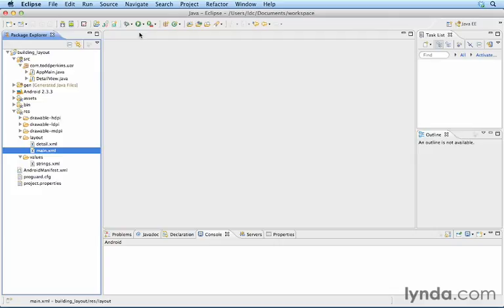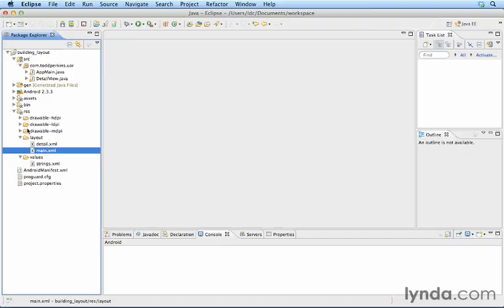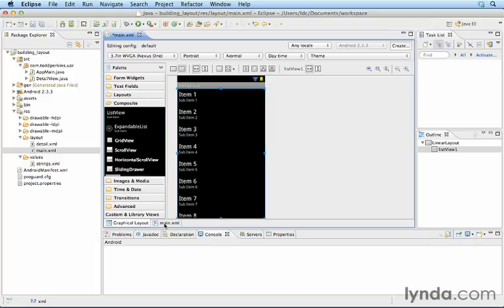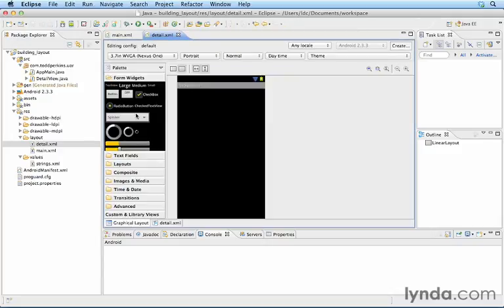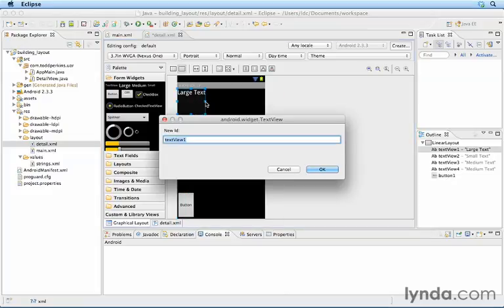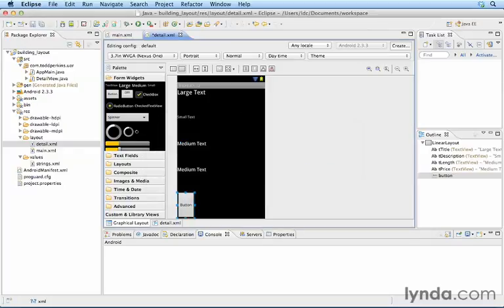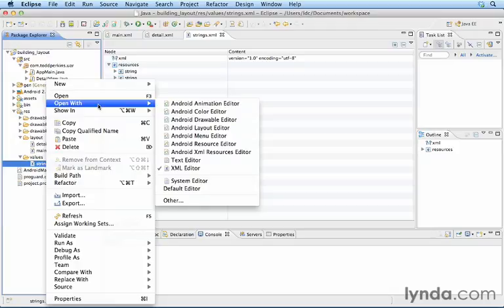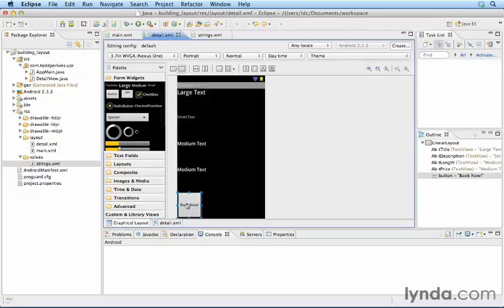94344 05 02 SC11 Building